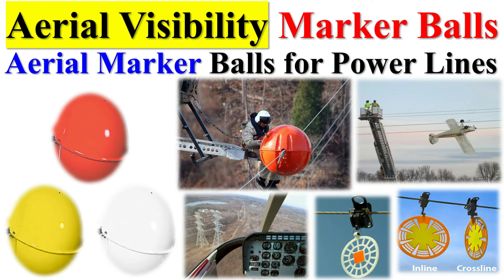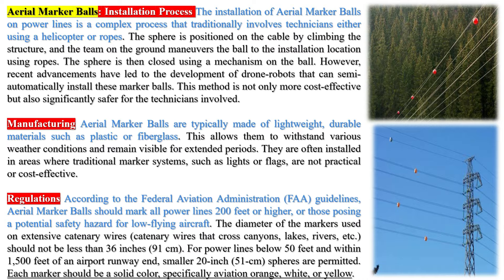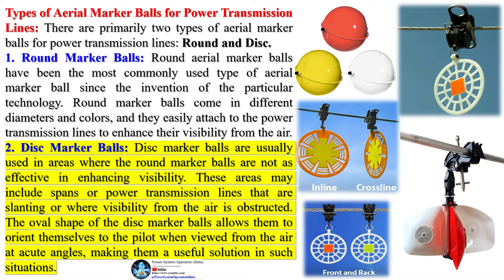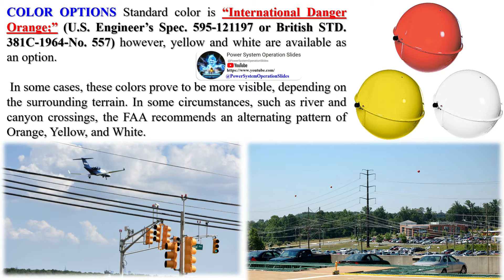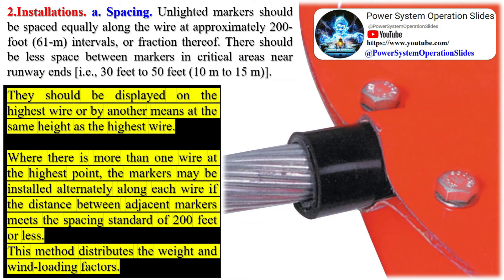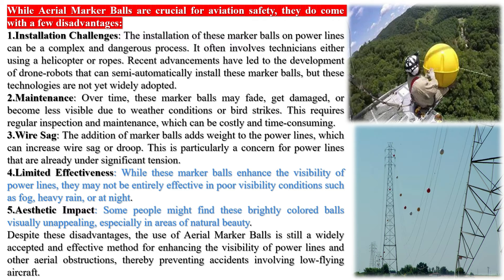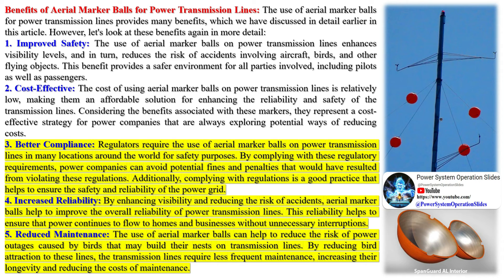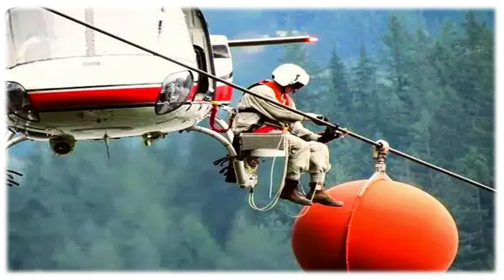Aerial Visibility Marker Balls | Aerial Marker Balls for Power Lines | Conductor Marking Light Balls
Aerial Marker Balls Or Visibility Spheres are small balls of bright color, often orange or red, used to increase visibility of power lines from the air. These balls are typically attached to power transmission lines using lightweight cables or other mechanisms. Aerial marker balls help to reduce the risk of collision of aircraft, birds, and other flying objects with the power lines, which enhances the safety of the all parties involved, and at the same time helps to ensure the reliability of the power grid. APPLICATIONS: Aerial Marker Balls help save lives and protect expensive infrastructure by making power lines and guy wires more visible to low-flying planes and helicopters. Marker Balls are typically used in airport and heliport approach areas and where power lines span long distances crossing canyons, lakes and rivers.